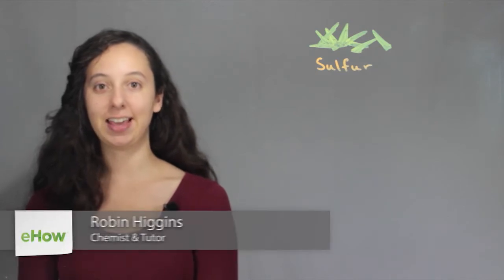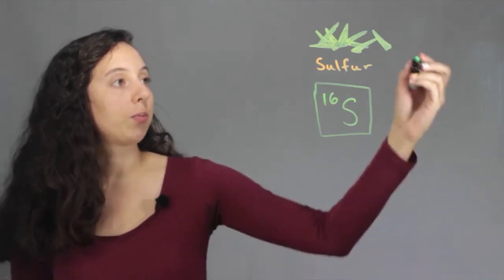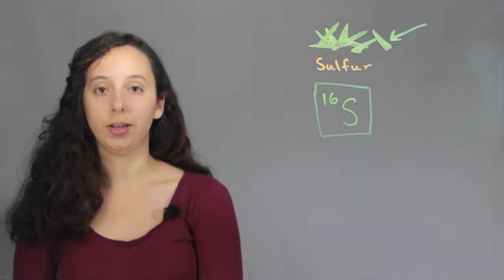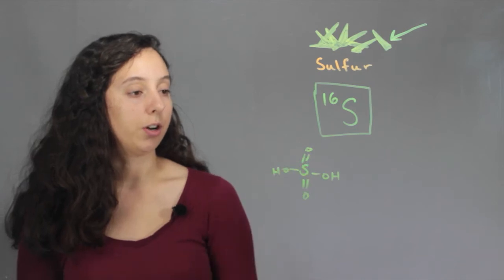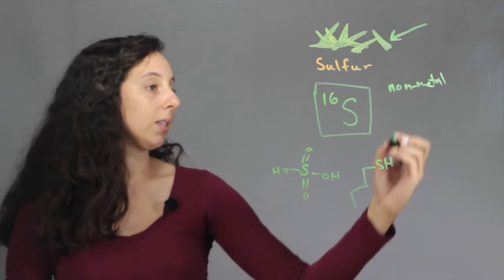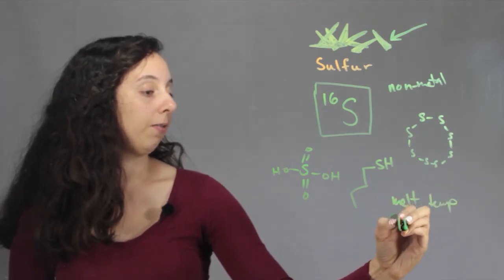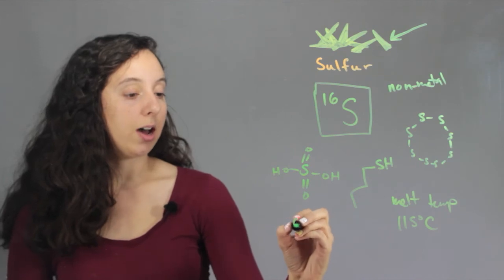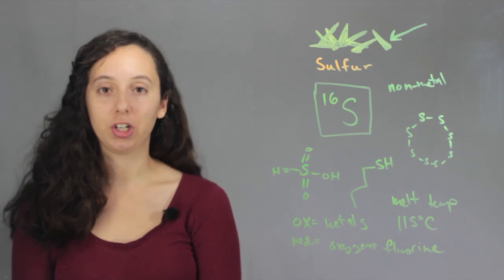Information on Sulfur Atoms : Chem Class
Sulfur is atomic number 16 and so it has 16 protons. Get information on sulfur atoms with help from an expert in the field of science and chemistry in this free video clip.